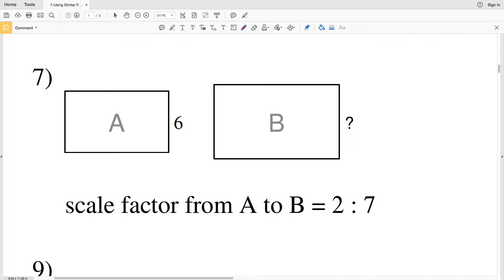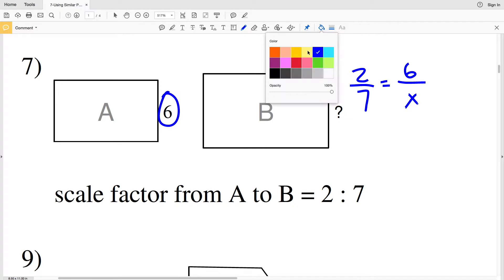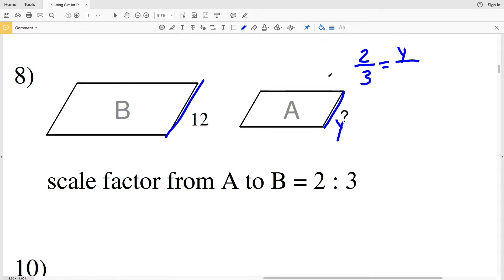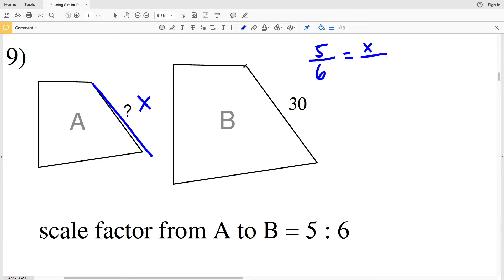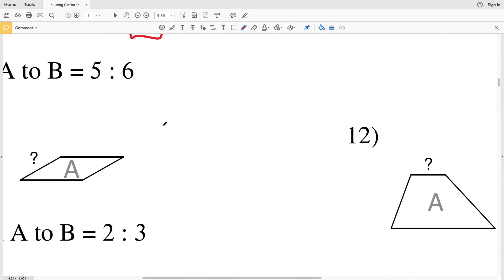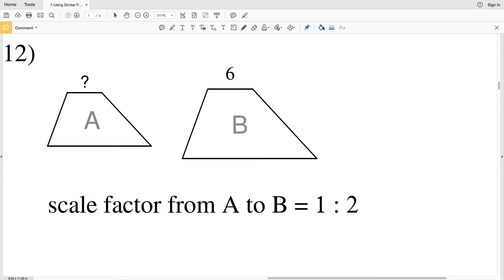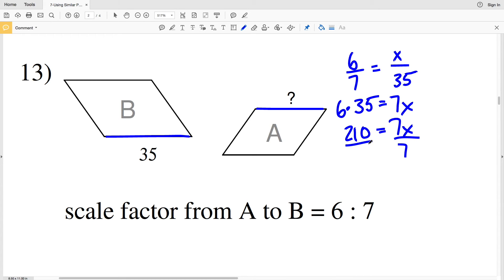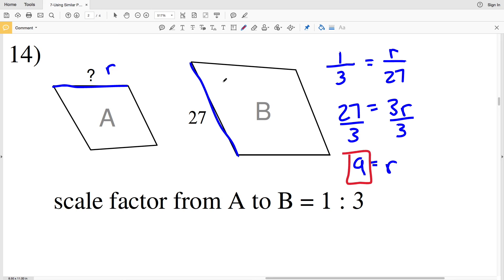KutaSoftware: Geometry- Using Similar Polygons Part 2